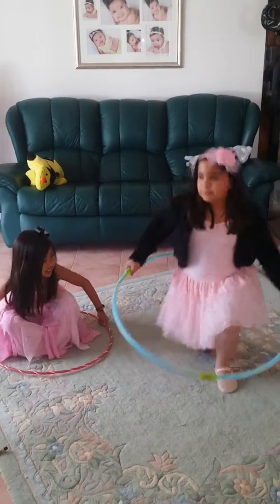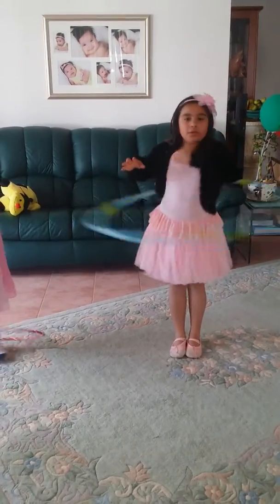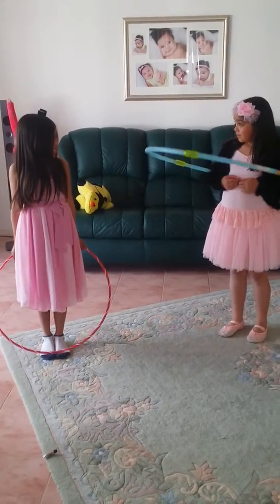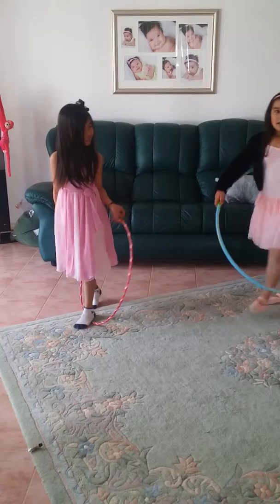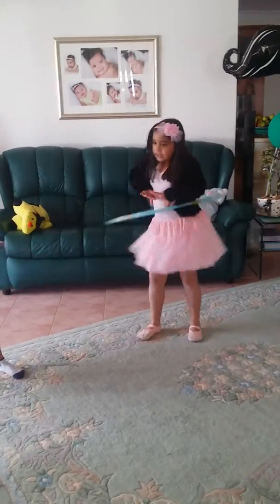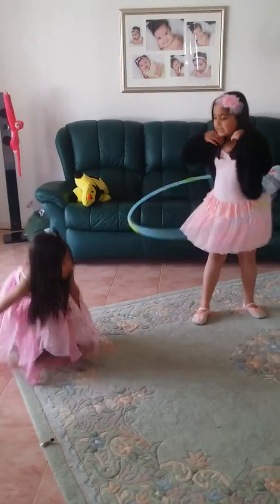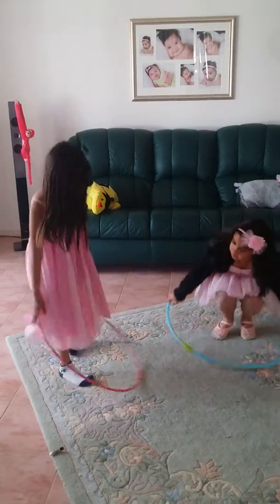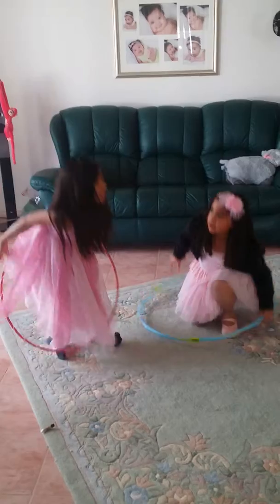Isabel and Clarice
Having fun together